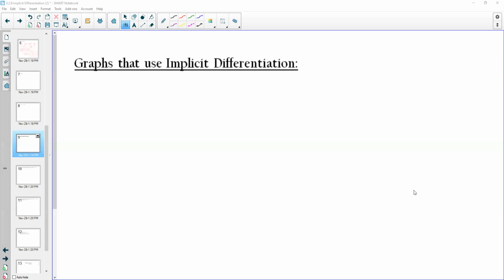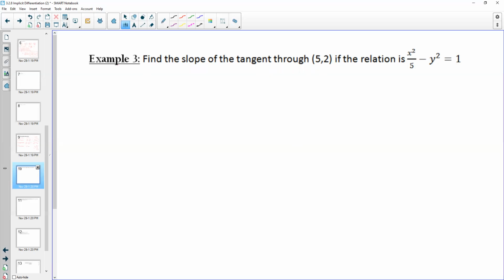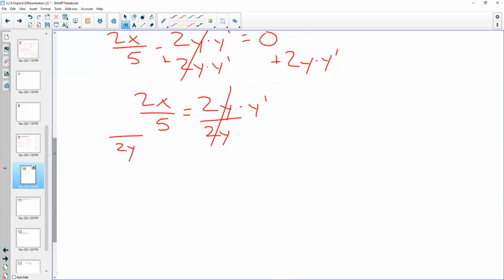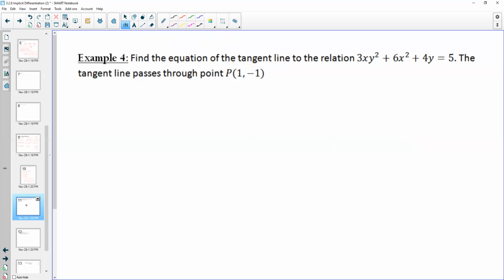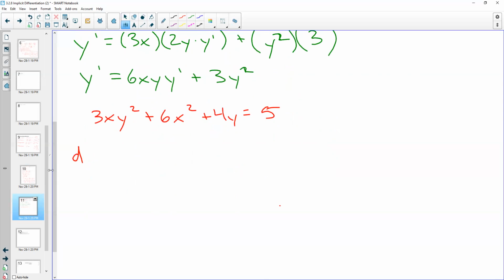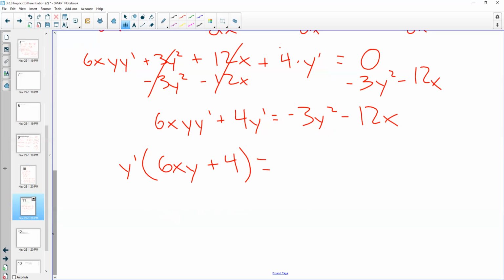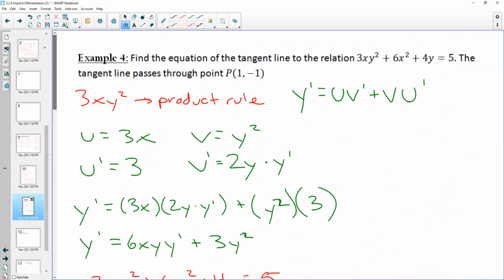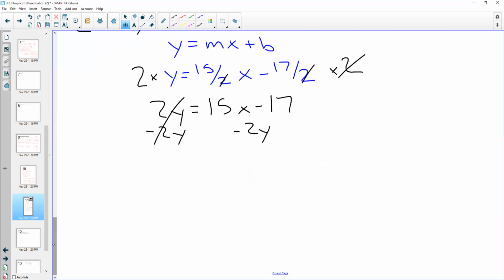Implicit Differentiation pt 2